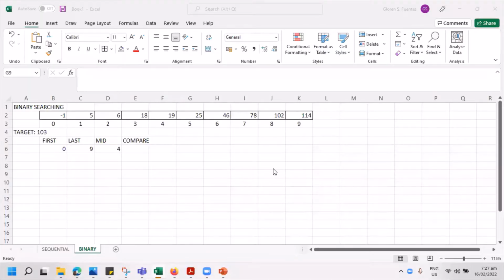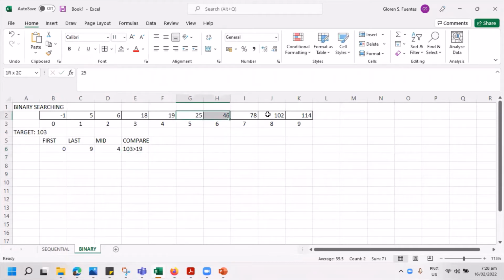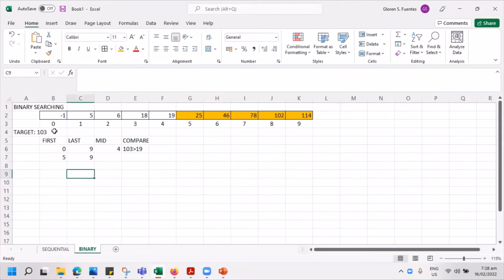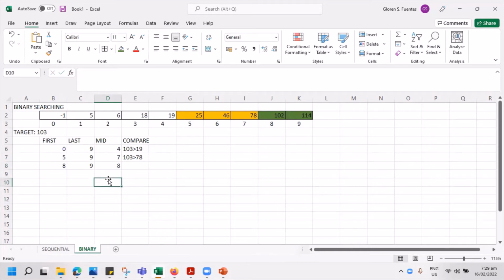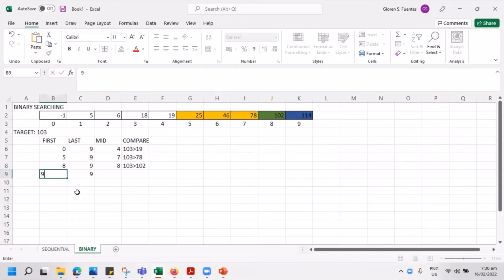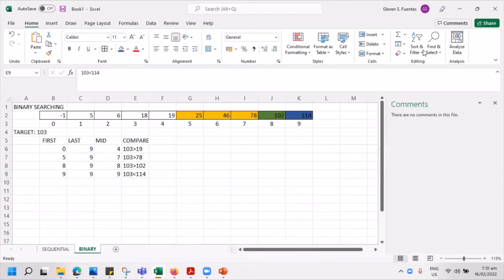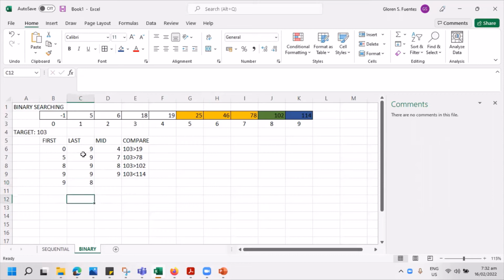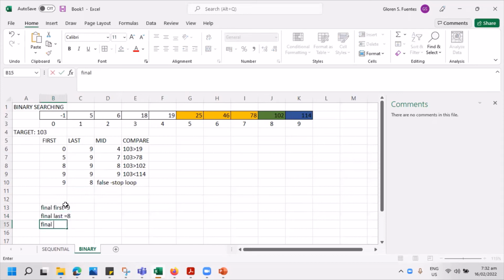sample searching P2